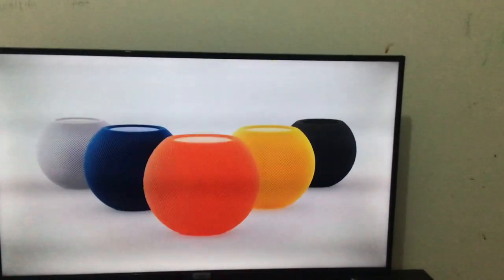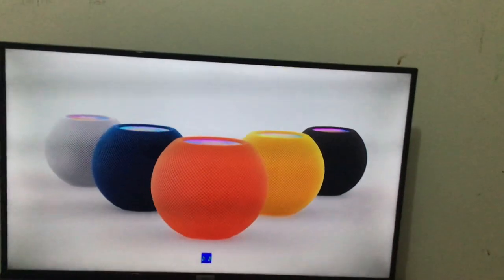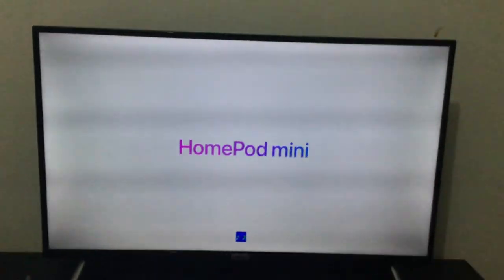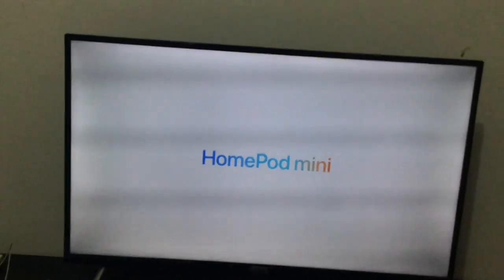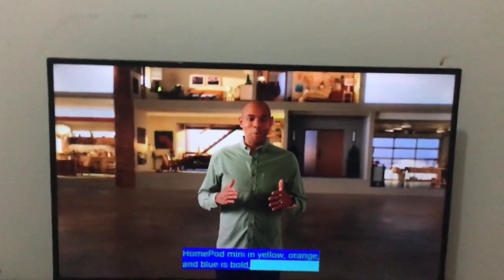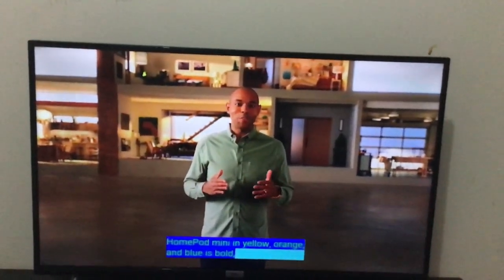The HomePod has new colors.